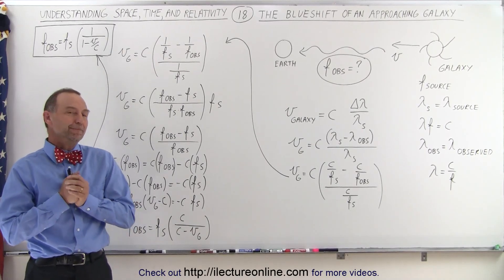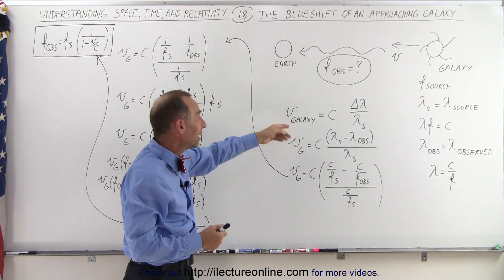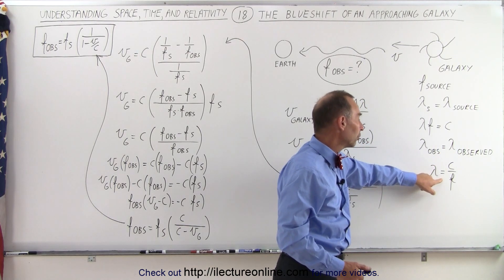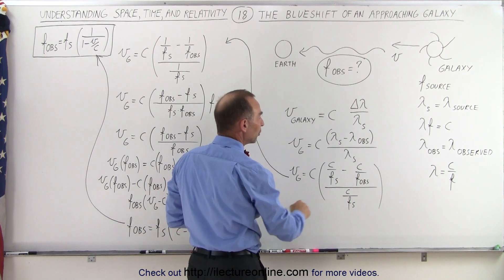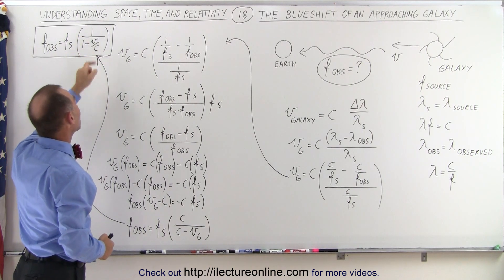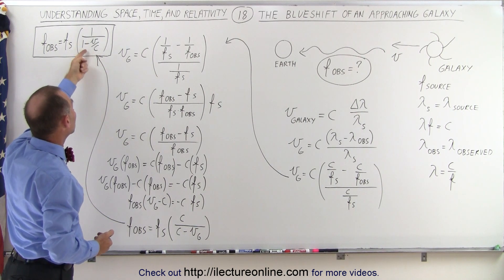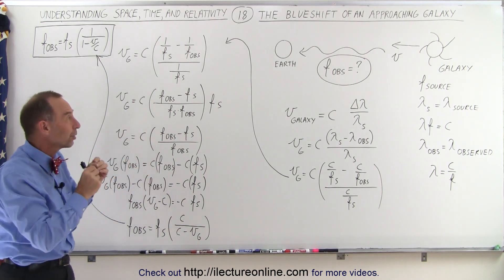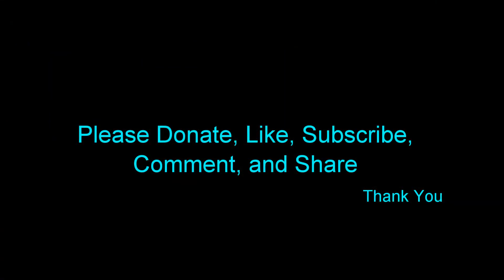Physics 62.1 Understanding Space, Time & Relativity (18 of 55) Blueshift Approaching Galaxy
In this video I will calculate the frequency for the observer for the blueshift of an APPROACHING object (galaxy).